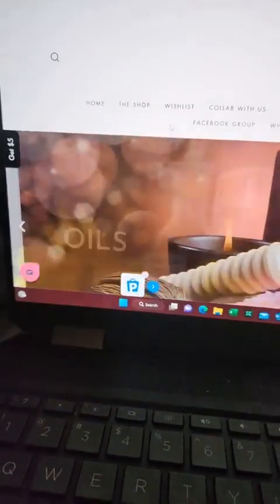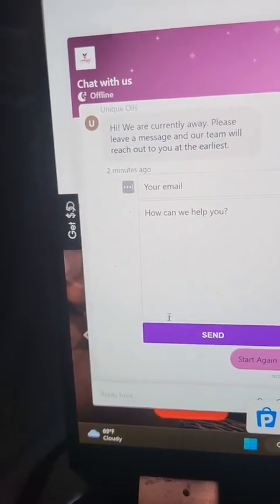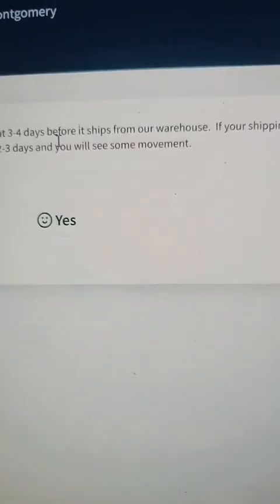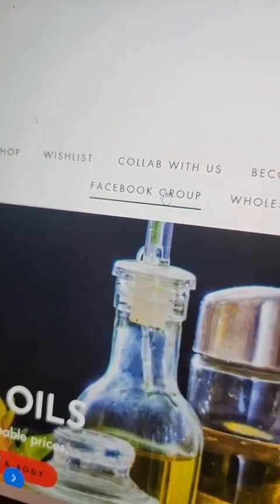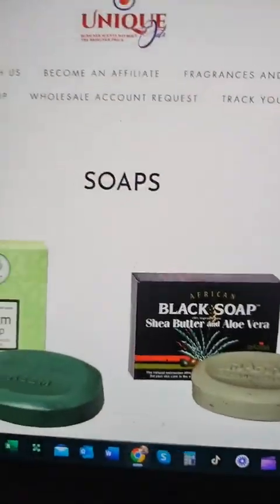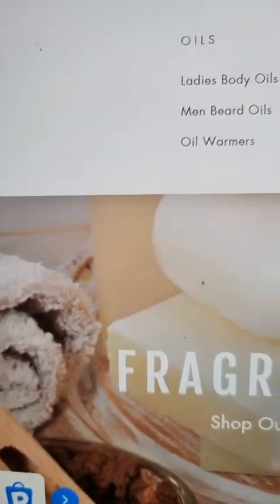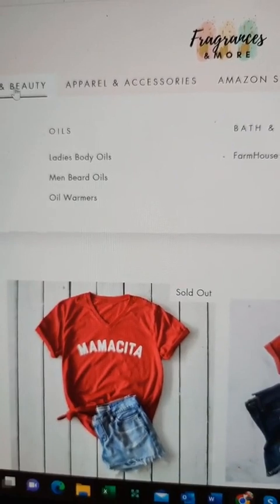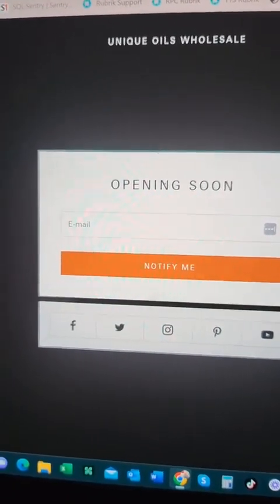Unique Oils Fragrance Company - Show & Tell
Watch me explain how I am currently running my Unique Oils website and future endeavors.

Ebay Store

Amazon Store (Fragrances and More)

Amazon Store (Unique Oils)